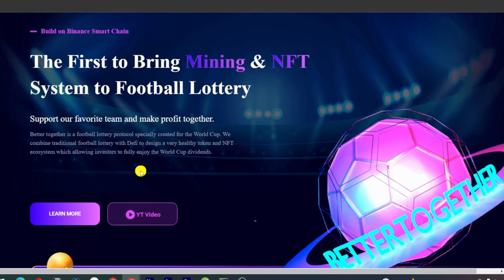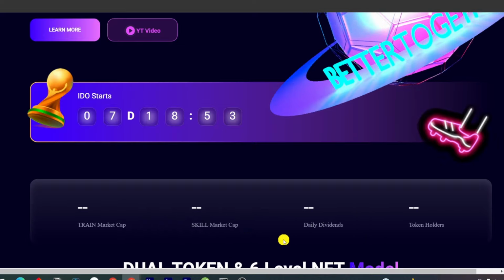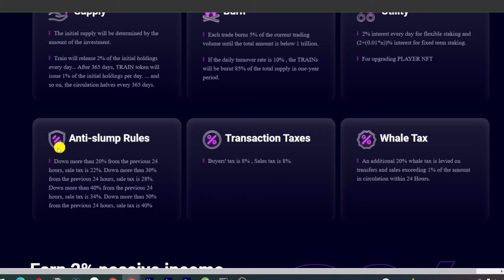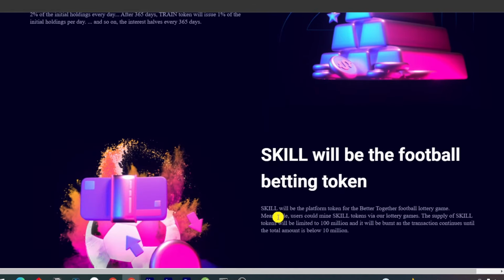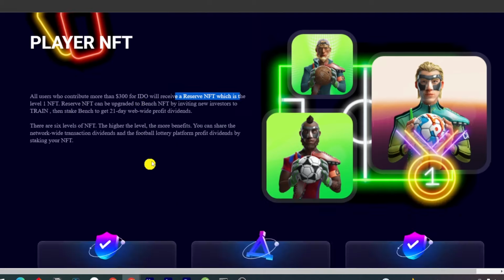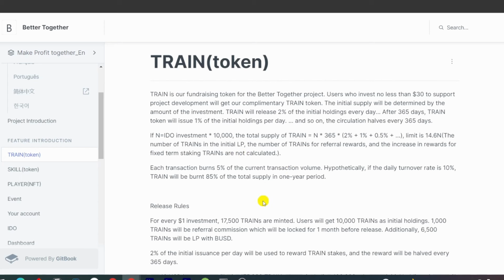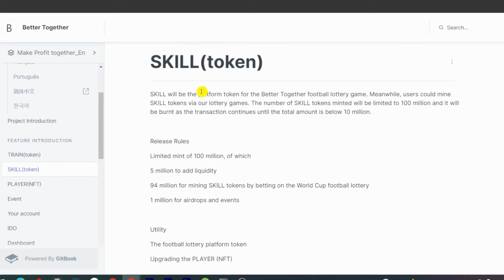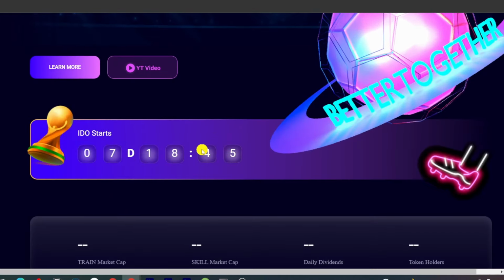WORLD 1ST NFT Football Lottery | Better Together 22 AUG LAUNCH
📬 Telegram ( BEST WAY TO CONTACT)
Telegram user: @Dumbcryptofinance